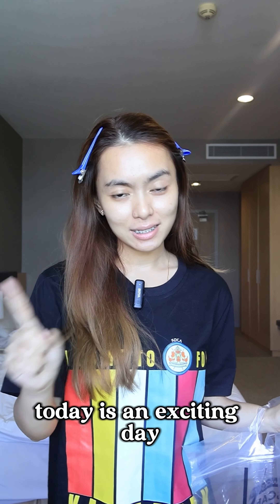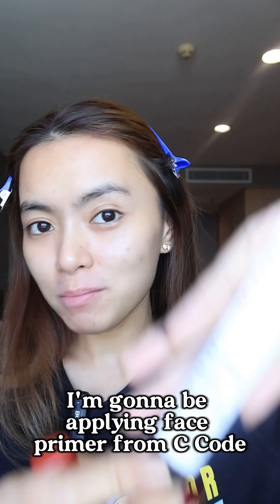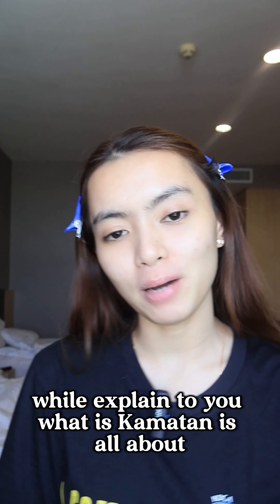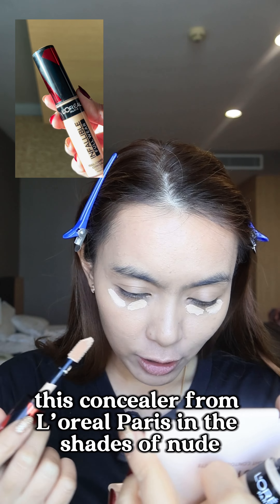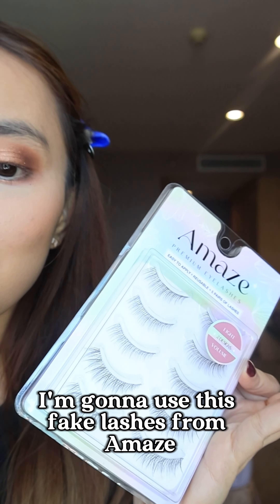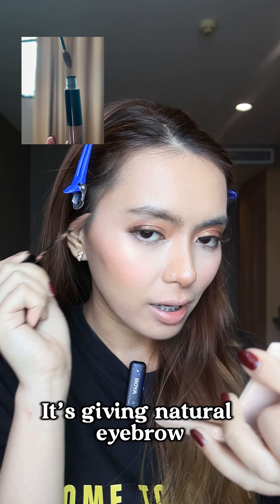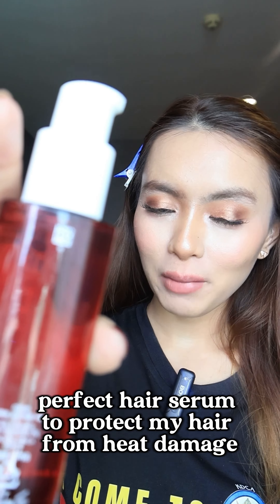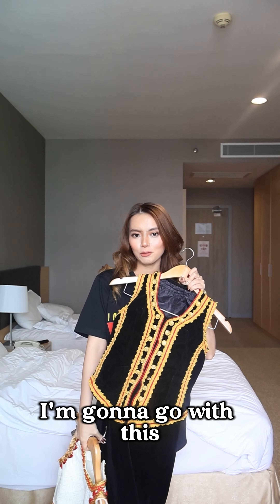It’s PestaKaamatan day! 🌾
It’s PestaKaamatan day! 🌾 Here’s how you can get ready to achieve that gorgeous festive glow with products you can get exclusively from WatsonsMalaysia STORES & ONLINE! 🛍🥰

Kotobian Tadau Tagayo Do Kaamatan to all KakiWatsons who are celebrating it today! May you have a blessed day ahead! 🫶🏻✨